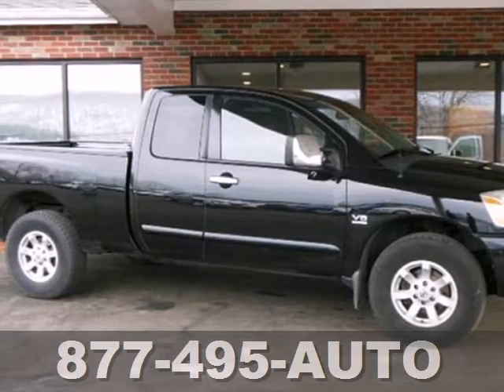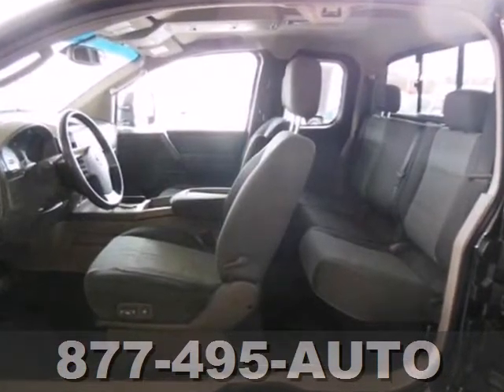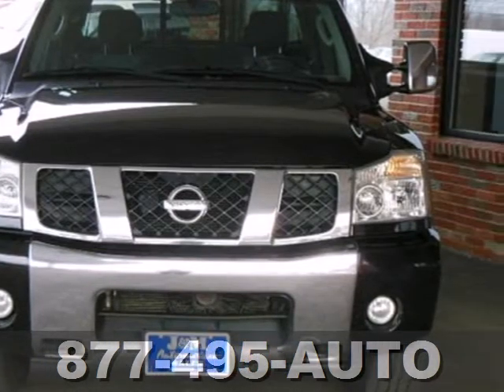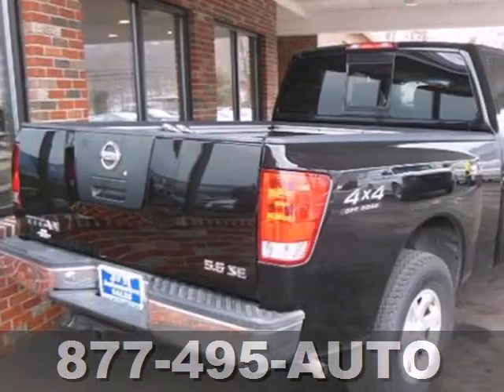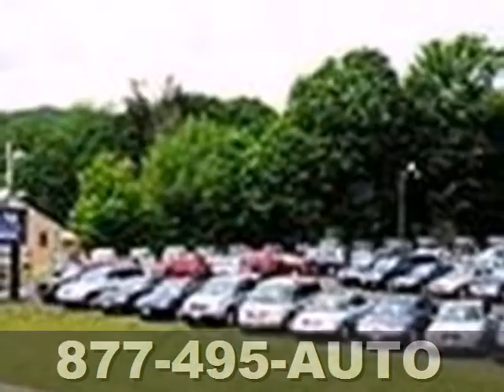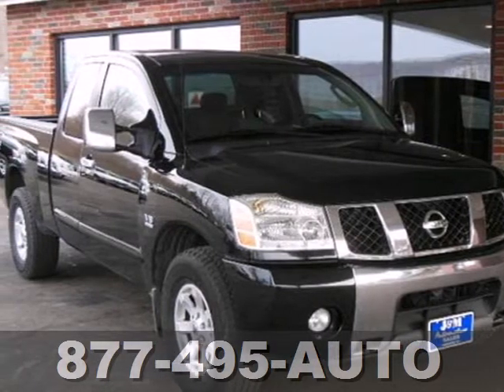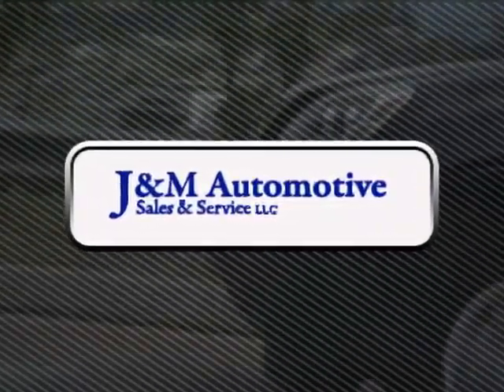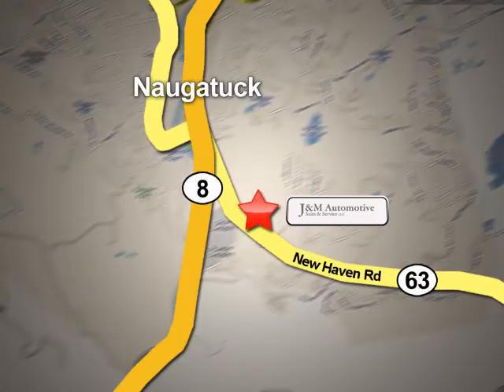2004 Nissan Titan 4wd Naugatuck CT Hartford, CT #045632 SOLD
Year: 2004
Make: Nissan
Model: Titan 4wd
Trim: King Cab SE
Engine: -1 Cylinders
Color: Black
Mileage: 110145
Stock #: 045632
This Very Clean, Four Wheel Drive King Cab SE is Nicely Equipped with Charcoal Interior, Alloy Wheels, a Bed Liner, Privacy Glass, a Tow Package, Fog Lights, Power Windows, Power Door Locks, Power Mirrors, Cruise Control, an Adjustable Steering Column, a 5.4L V8 Engine, an Automatic Transmission and More! A High Quality Find at J&M!.

Address:
820 New Haven Rd.